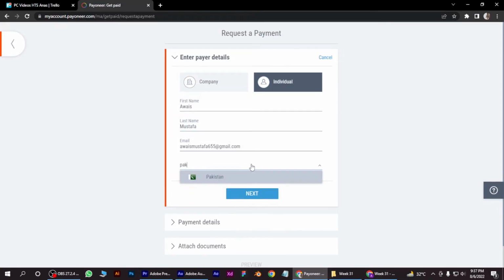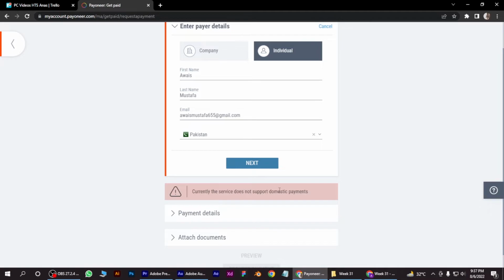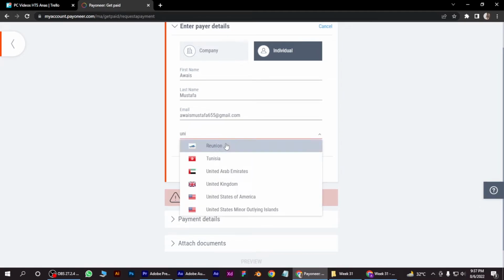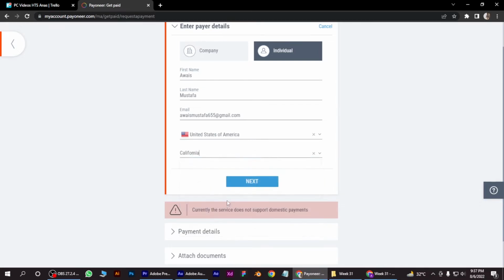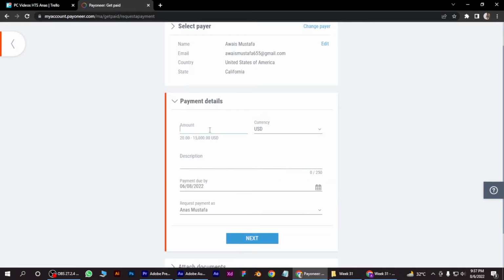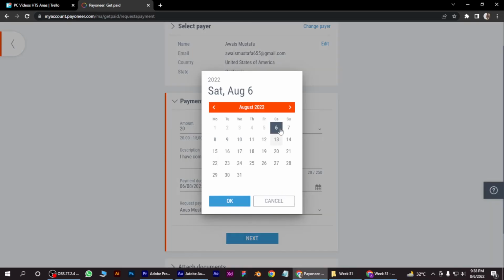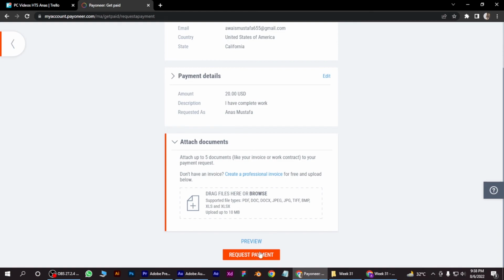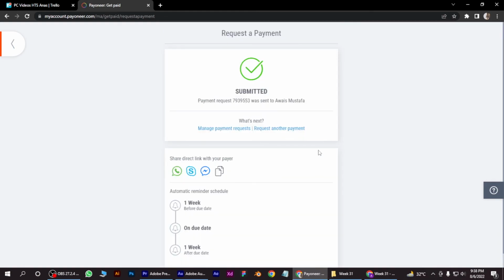How to Send Payment Request on Payoneer (Easy 2025)